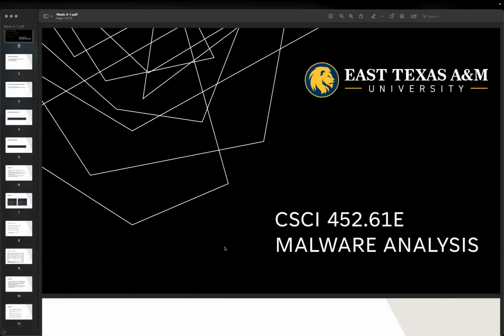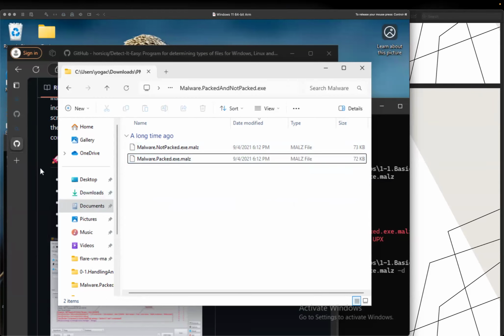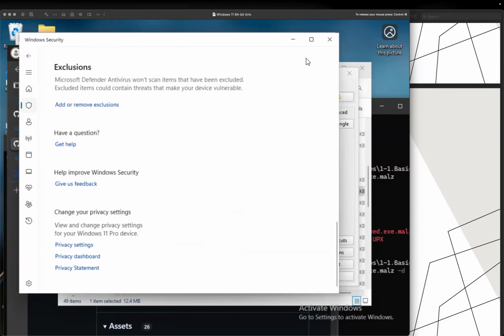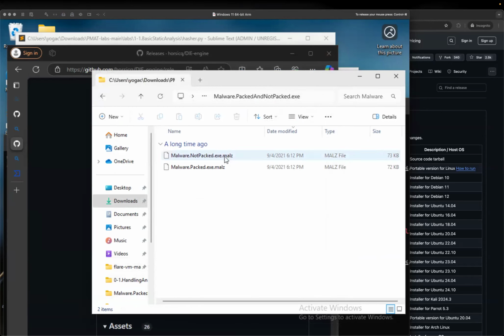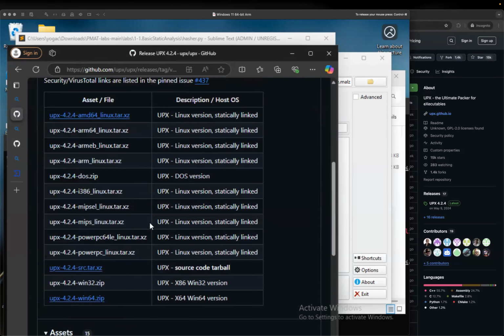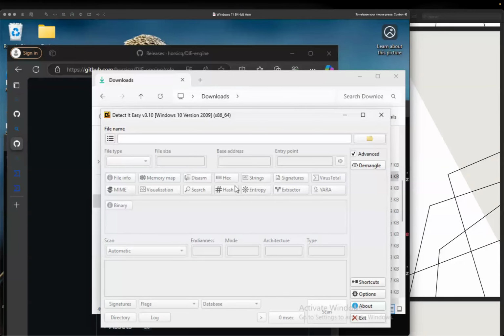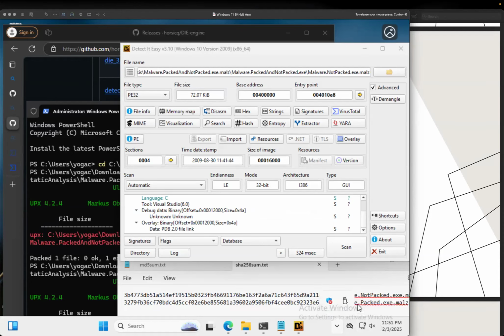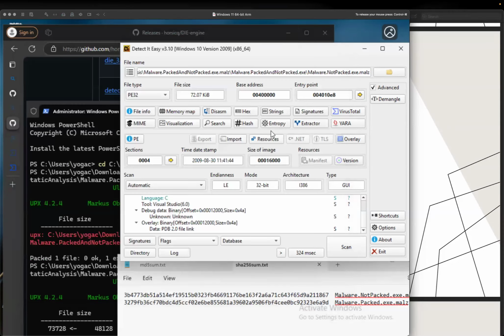CSCI 452 Spring 2025 - Week 4 Feb 04